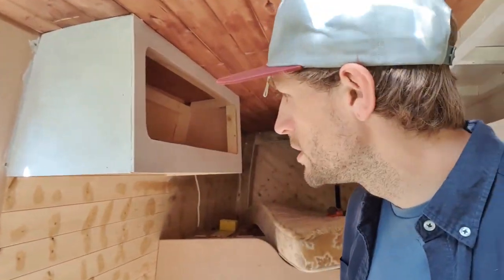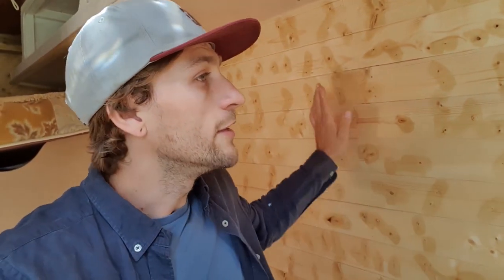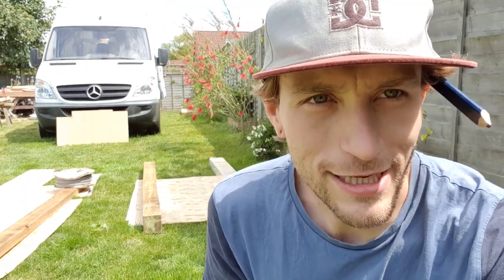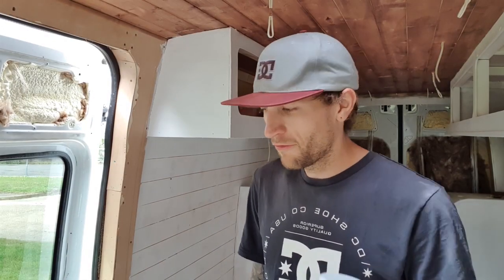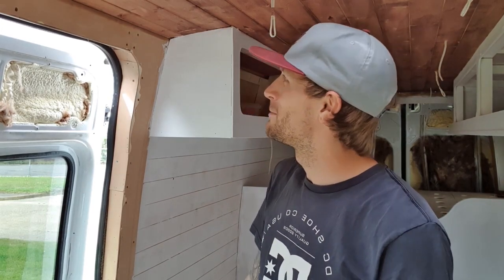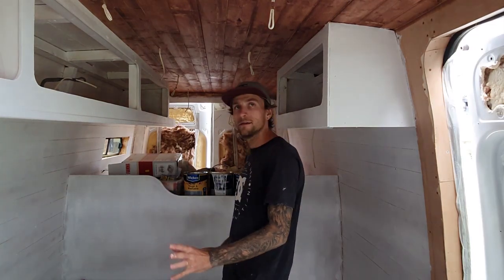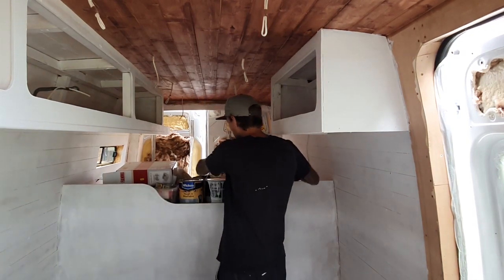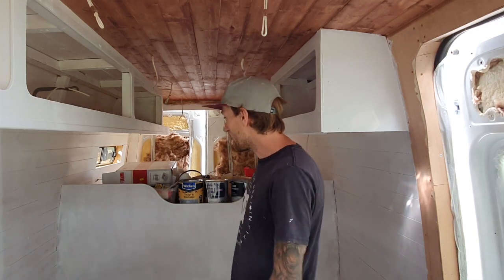PAINTING the van out | Van Life Build Vlog #14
Painting takes sooo long, so this video isn't enough to finish it unfortunately.. Although I've made a good start! Getting the walls prepped and undercoated, the ceiling stained and the metal work sprayed.
Its all part of the fun and as always progress is progress :)